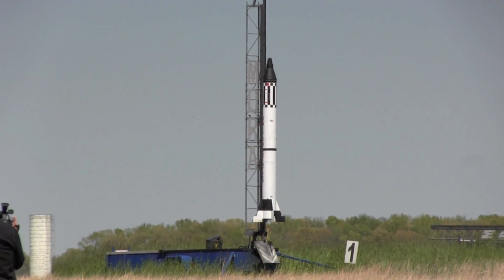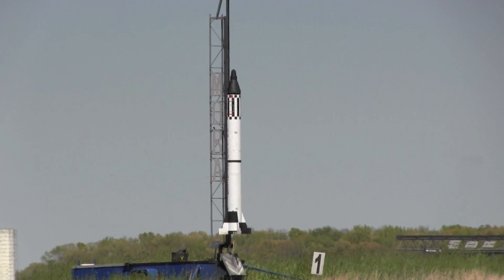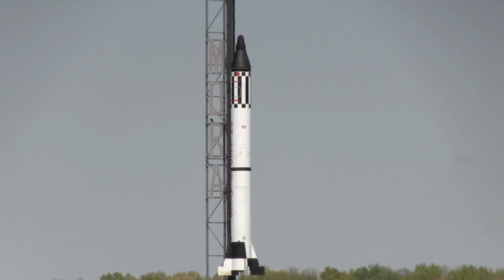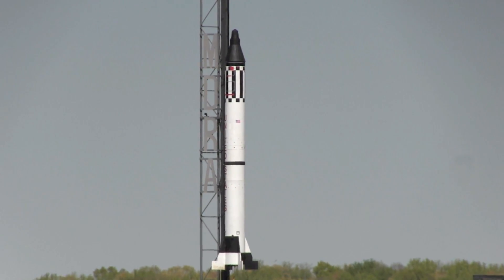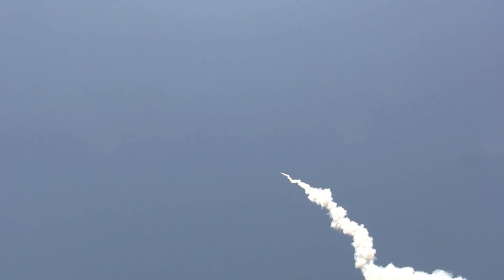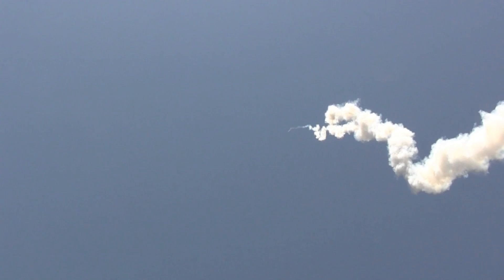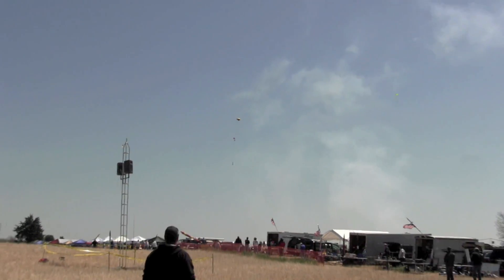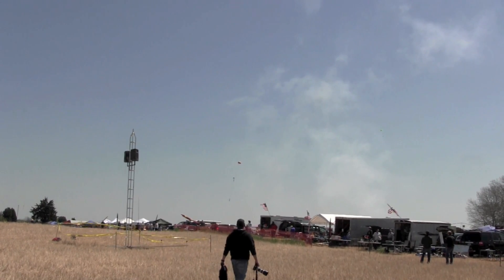Nick DeBrita 1/6th Scale Mercury Redstone flight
The second flight of my 1/6th Scale Mercury Redstone on April 13th, 2012 at Red Glare XII.  She flew to 5,760' on a central M1939W and four K550Ws and was recovered with no damage.